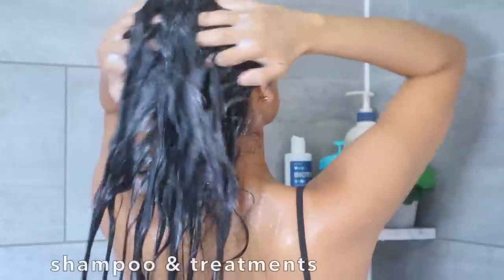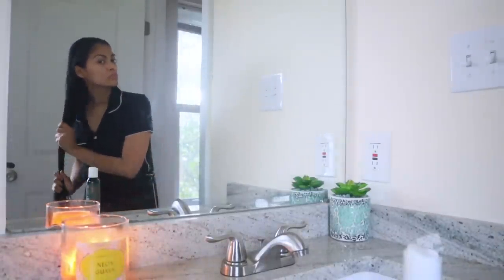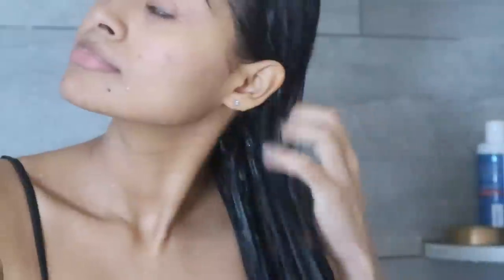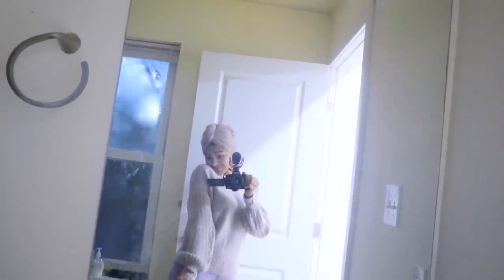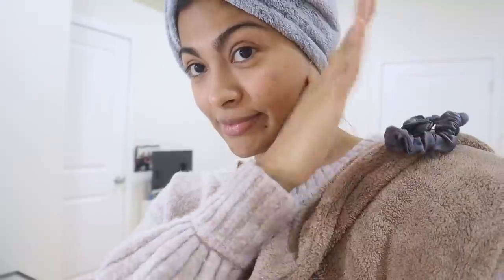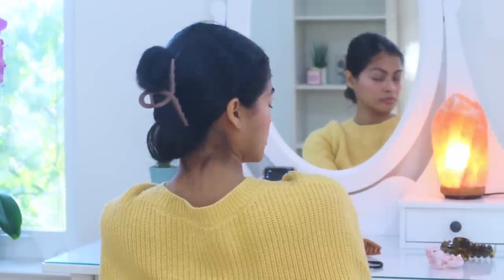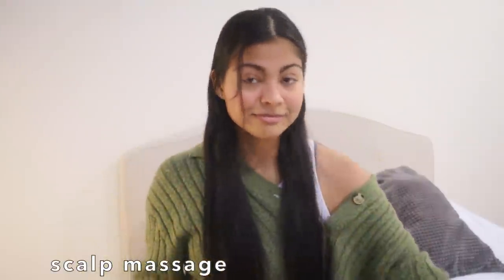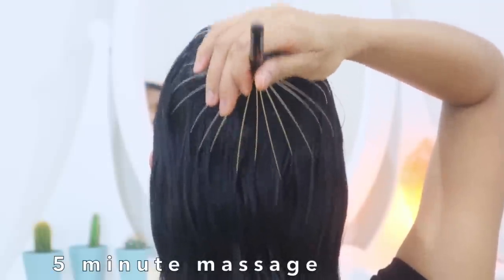My Hair Care Routine For Very Long and Healthy Hair | hair retention tips + hair washing routine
In this video I’ll review simplyO’s Refreshing Scalp Shampoo (a biotin shampoo) and Shining hair serum (intensive hydrating serum). If you haven’t heard of simplyO, they are a Korean brand that makes all of their products clean, safe, and cruelty-free. Right now they are available in the US so don’t forget to check out simplyO's brand store!

Scalp Shampoo
Hair Serum
SimplyO Amazon Brand Store

This is my current hair care routine which covers what shampoos I'm using, my hair wash routine, in shower hair treatments, hair growth hacks, air dry routine, after shower routine, protective styles, diet for hair growth, bedtime haircare routine and how to do a porosity test. 💜 hope you like it 😘

Biotin shampoo
Rosemary art naturals
Shea moisture Manuka hair mask
Hair scalp massager
Jamaican Black castor oil
Peppermint Oil
Jojoba oil
Root comb applicator
Head Massager scalp massager
Wooden comb
Bristle brush
Silk Sleeping Cap
Microfiber towel
The Ordinary Argan Oil
Silk pillow cases
Silk mini scrunchies
Claw clips
Root comb applicator

Instagram ➻ @dorocubillo

Pura Vida! 😘🇨🇷